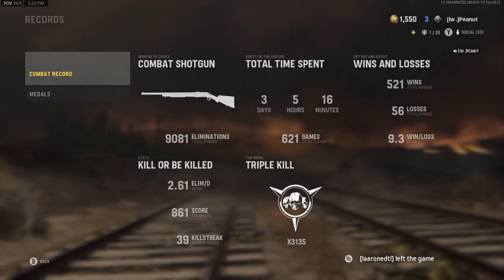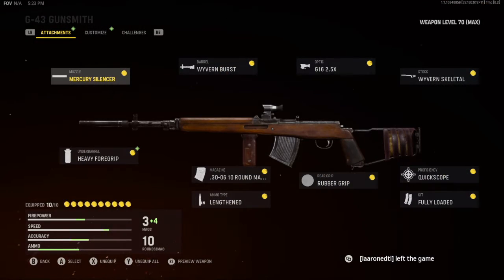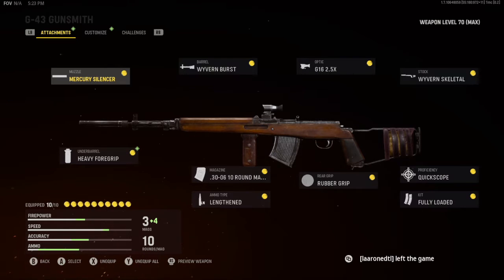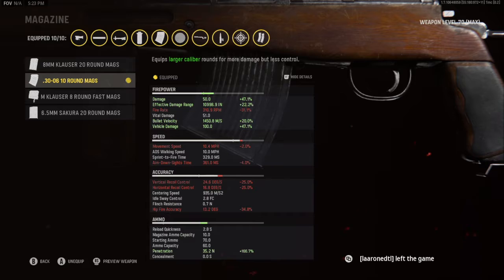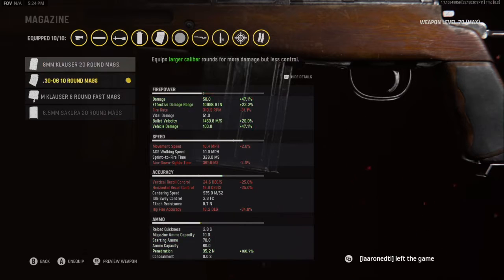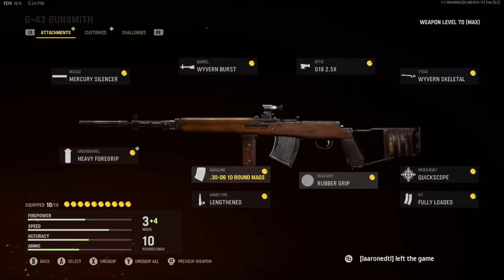THE 2 SHOT 1 BURST G-43 CLASS SETUP in Vanguard!! (G-43 CLASS SETUP)100+KILLS